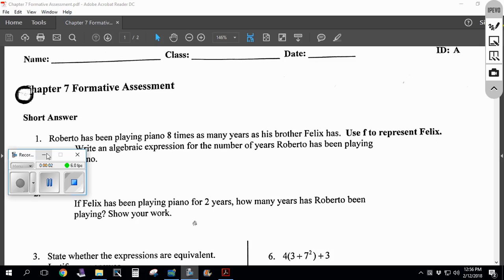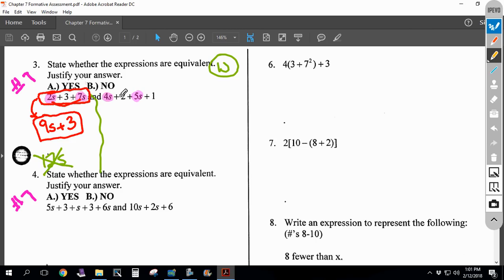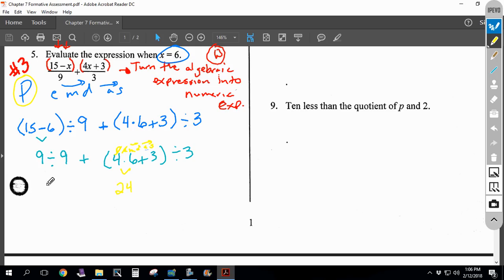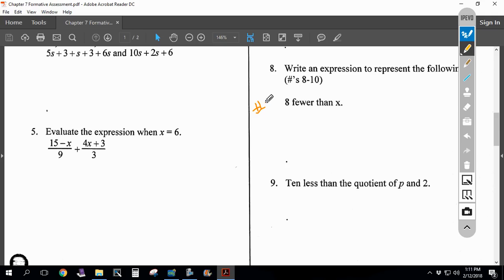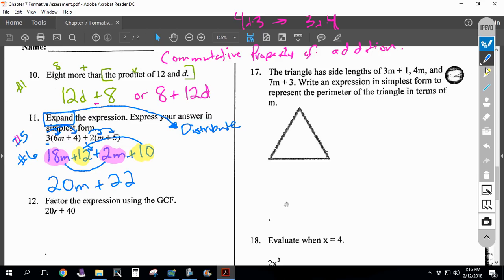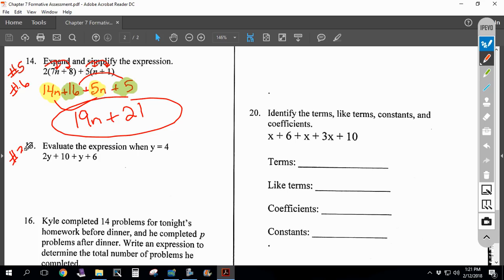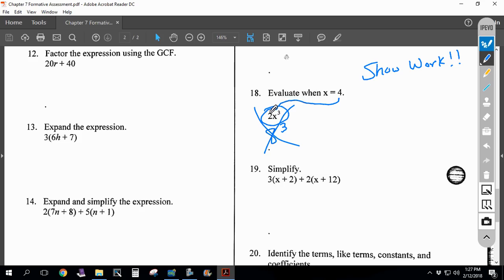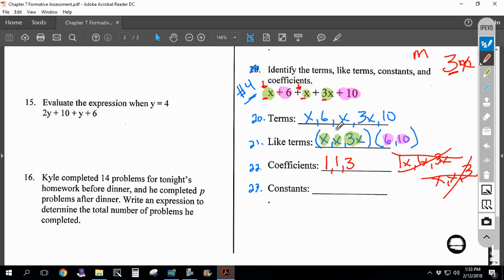Chapter 7 Formative Assessment 17-18